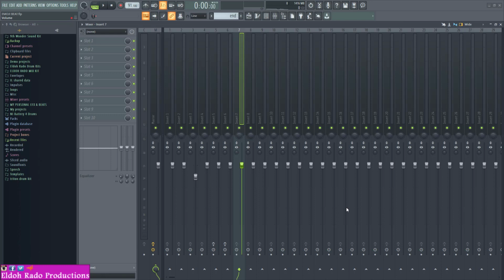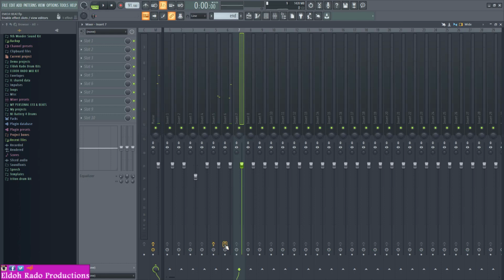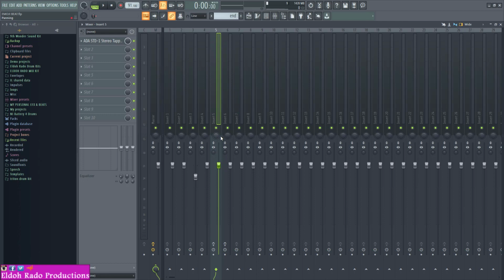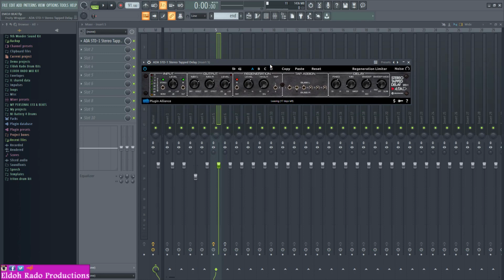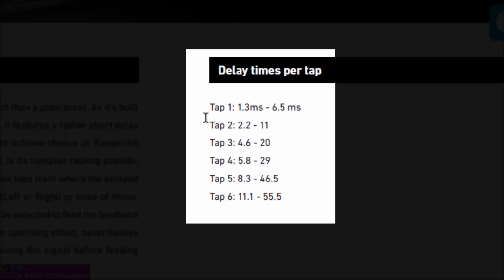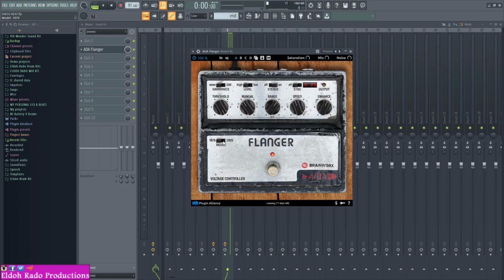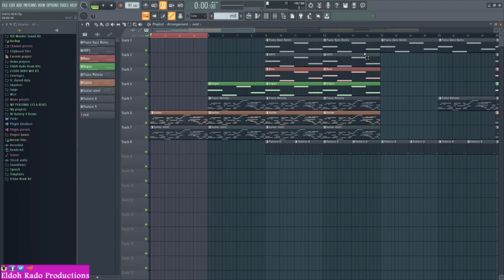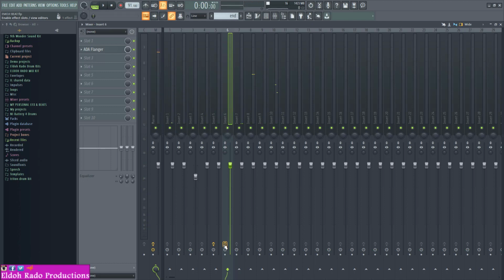How to Spice Up Your Dancehall Reggea Guitar Melodies